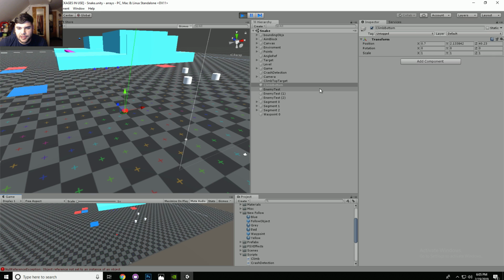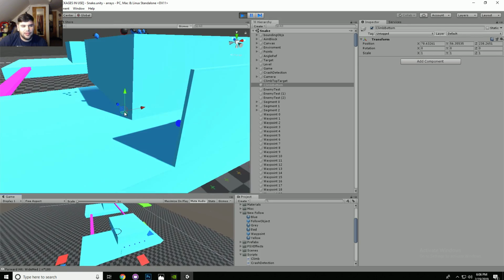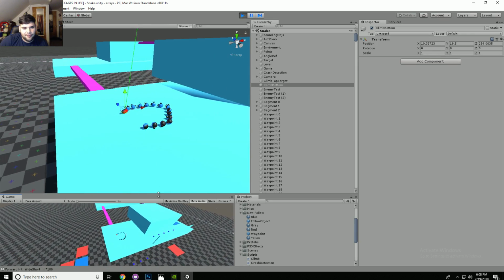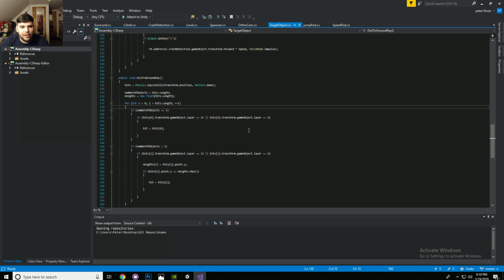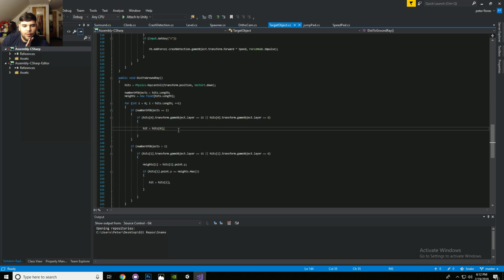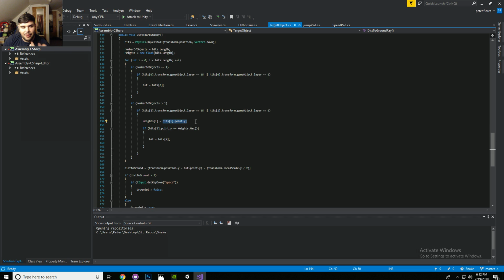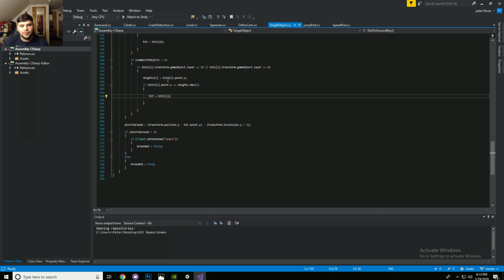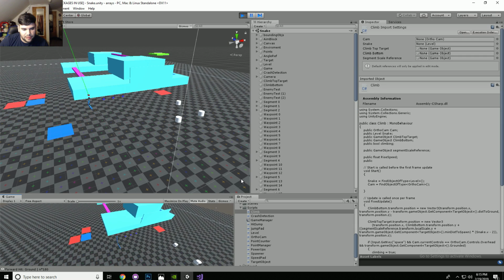DevLog - Unnamed Snake Game - Part 06 | RaycastAll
Video demonstrating the indexing of rays and hitpoints in an array created by RaycastAll as opposed to the single hitpoint returned for Raycast.